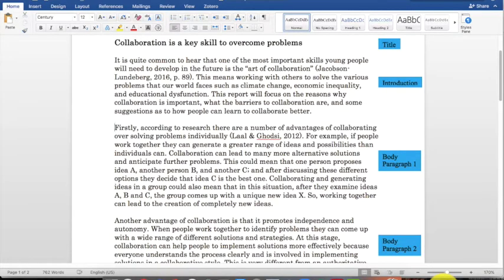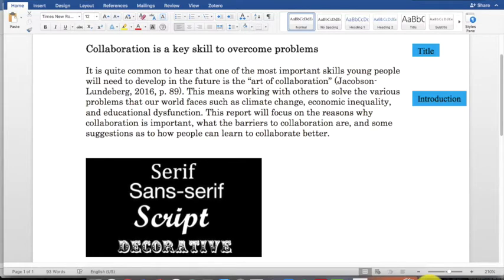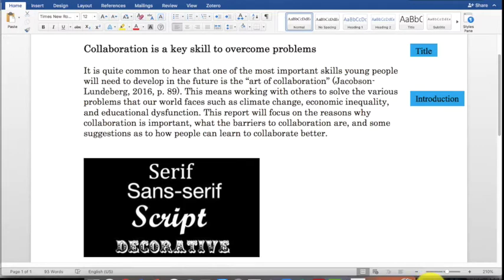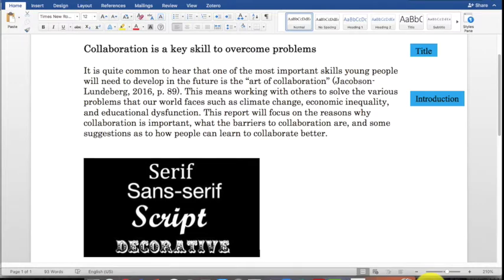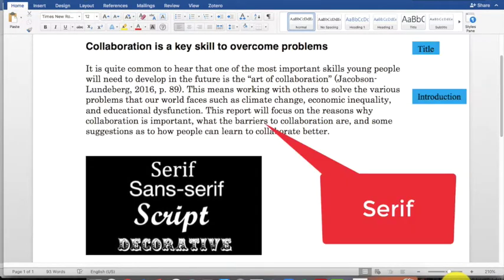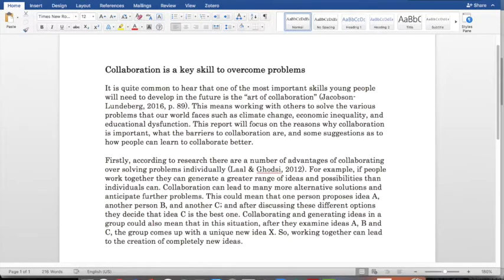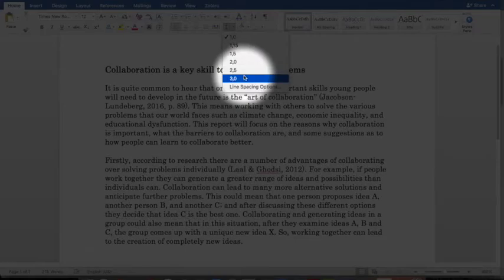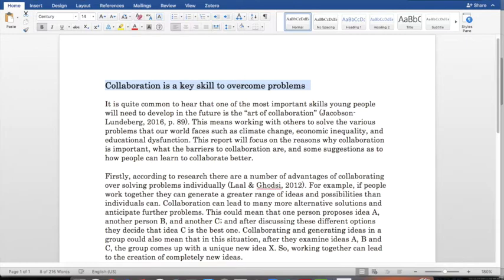Academic reports in English: Lesson 13 (Formatting)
It is important to make your reports look as good as possible, so in this lesson I give several tips on how to do this: using white space; choosing fonts, line spacing and text effects.